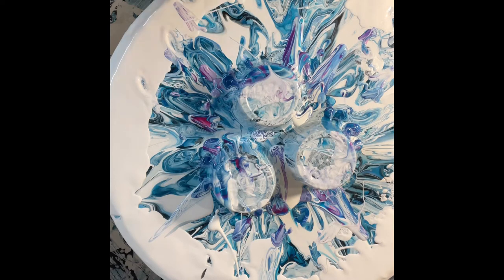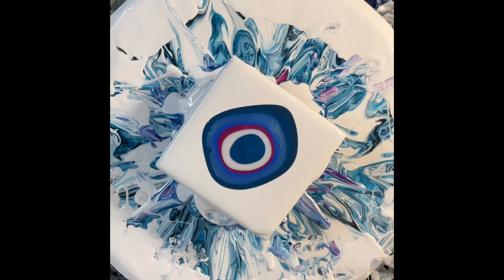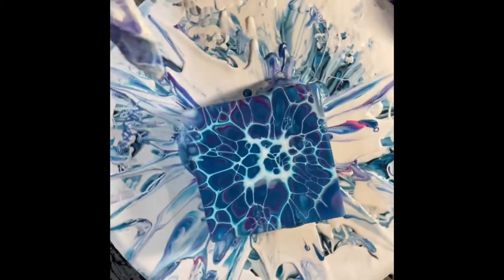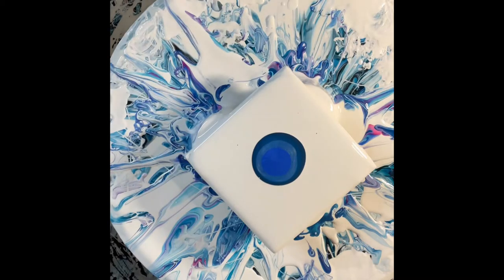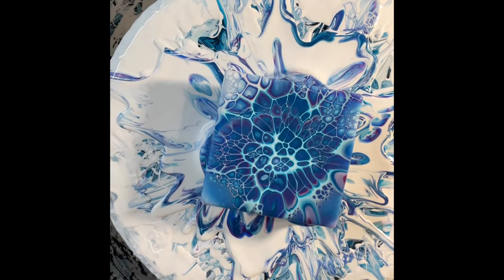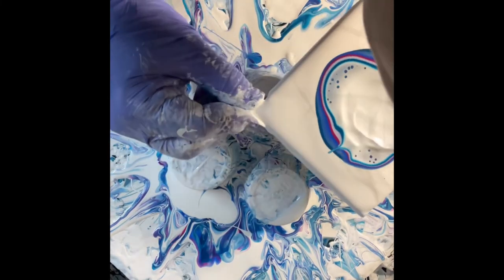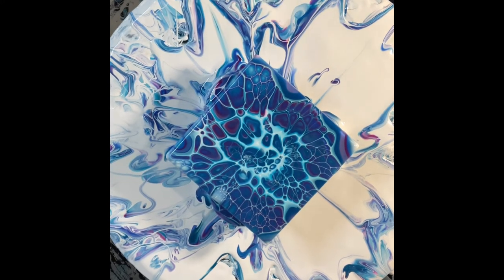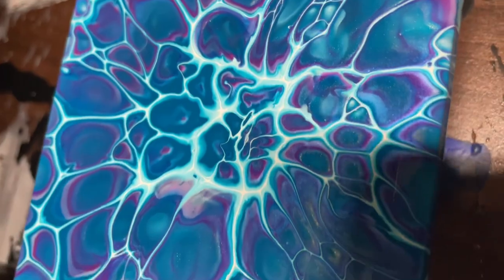Fluid art, Bloom technique demo. sheleeart sheleeartstyle fluidart painting paintpouring | # 8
Demonstration of blooms from SheleeArt course. PLEASE send me your questions!! I would love to hear some feedback too.

Welcome! Each video that is shared is a creative process.  My goal is share with you what I am currently working on.  The exploration and discovery along the way is what makes this journey so exciting.

My journey started with fluid art techniques that I learned from other artists here on YouTube.  Also, in October of 2020 I decided to join the SheleeArt community.  I would highly recommend this as a great starting place if your are looking to do this style of fluid art.

I am also a stained glass artist, a potter, and working on photography.  My goal is to do mixed media and continue to expand the depth and breadth of artistic skill and knowledge.

About the techniques used:
The pillow or base paint used in my paintings is primarily a white or black Interior house paint in semi-gloss.  There are several options on the market and you can pick them up at your local hardware store.  My white go-to pillows are "Lucite", interior wall & trim paint from Menards or Glidden Premium Eggshell, pure white from Home Depot (only because they have worked well for me and both stores are within 15 mins from my locations), but there are several other options.  Thin or thicken your paint to a consistency that works well for your technique.  I find with these 2 paints I do not have to alter them often.  Sometimes the black onyx comes a bit thick and I just add a titch of water and mix well.  Little to no bubbles with either of these.

Pouring mediums used are an un-tinted interior semi-gloss in neutral, base C, deep base, or ultra deep base.  It is important that this product does NOT have white in it.  It should look similar to condensed milk (or camel snot), but remember no added white as colorant.  Again with this product there are several options to choose from.   My current preferences include the following: Behr 8300 (Home Depot), HGTV Infinity by Sherman-Williams (Lowe's), or Valspar Ultra or Valspar Reserve **New (Home Depot).  This paint is mixed in 2-4:1 ratios with various varnishes for the proper consistency.  Varnishes that I keep in the studio include JoSonja gloss varnish, Minwax's polycrylic (clear gloss),  triple thick polyurethane by Varathane, or one coat polyurethane by Minwax.  I really prefer JoSonja's gloss varnish, but it can be difficult to get at times and is more costly that those other options.

Follow me on the below links for additional tips & tricks, clips, and current pieces.

Music in this videos supplied by artist Lillith Faire AKA Kaia Kalise.  She can be found on Spotify under Lillith Faire.

Donations for the continued production of videos, new creations, growth, and development of art works by Stephanie Shulman can be made at: